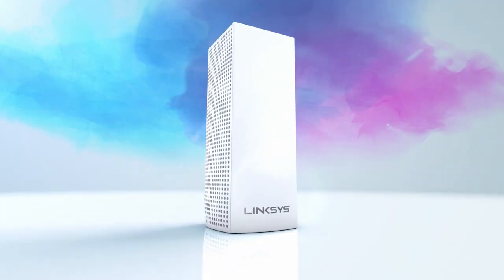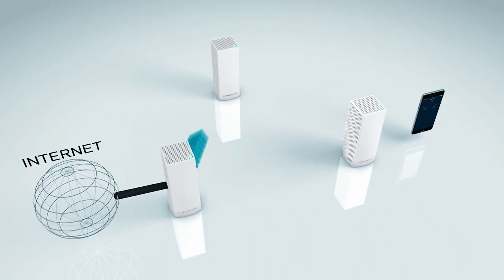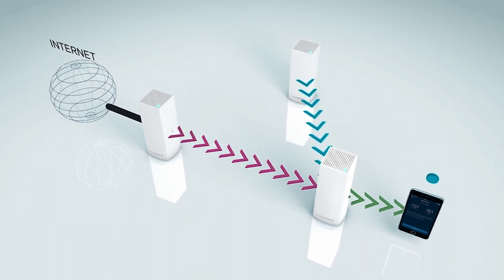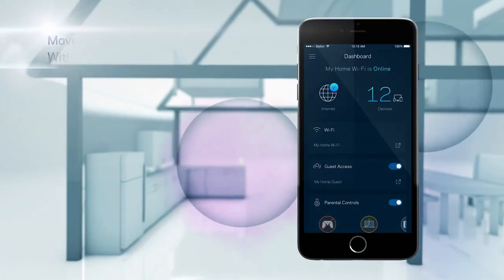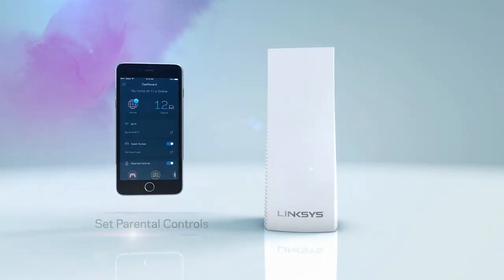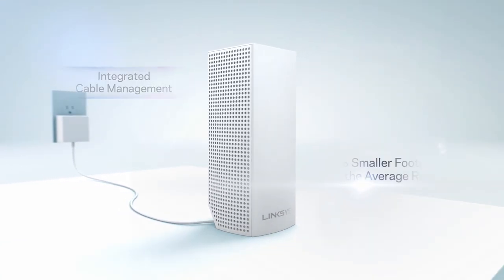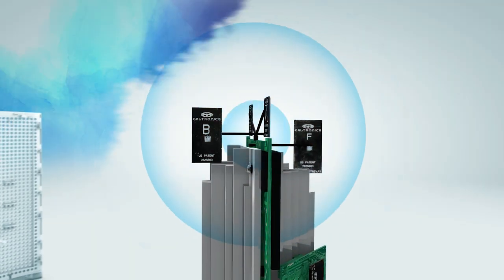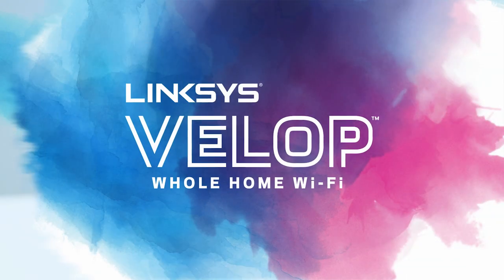Belkin | Velop Product Demo Video